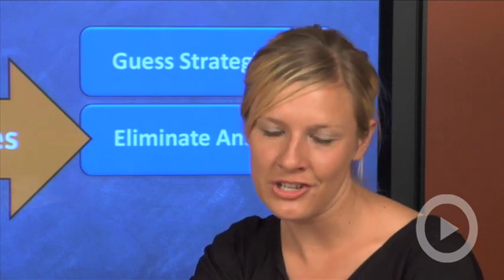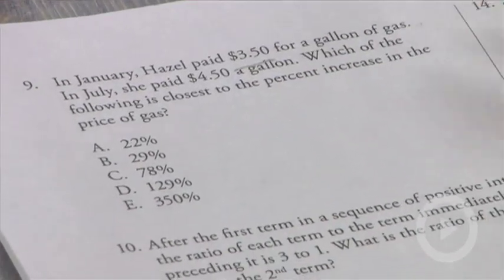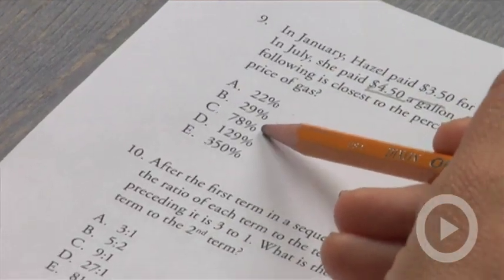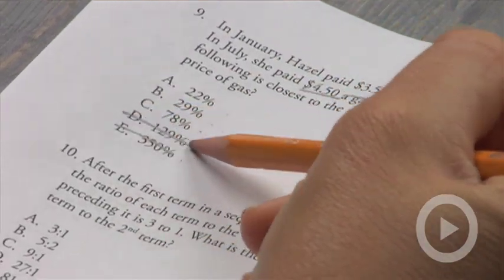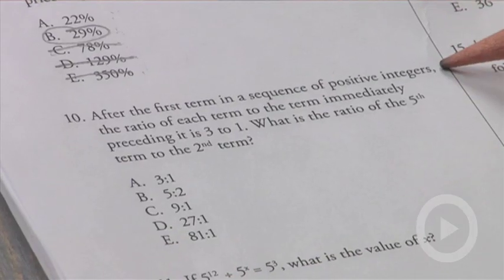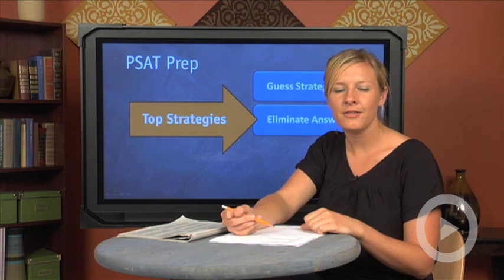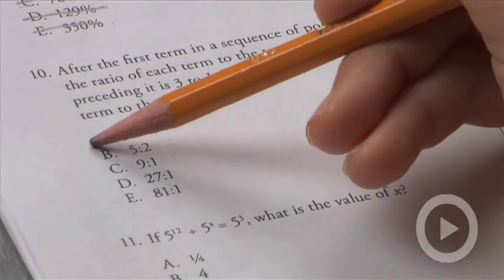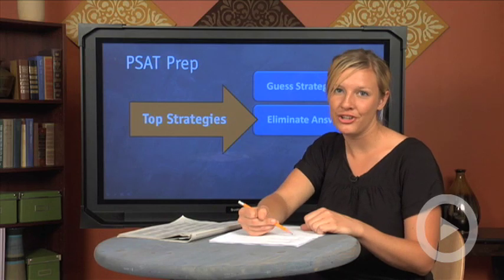PSAT Strategies: Demonstration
A demonstration of the top test taking strategies for the PSAT.